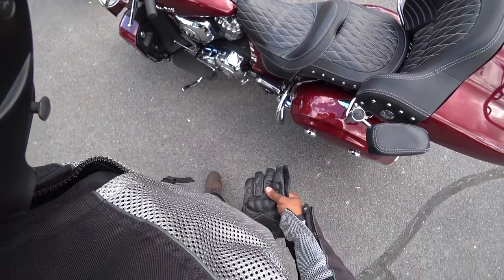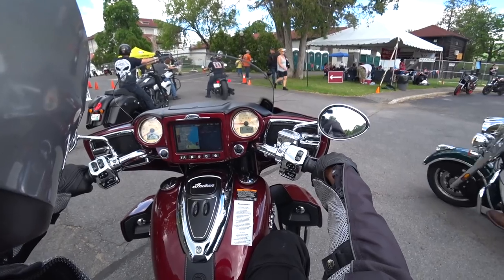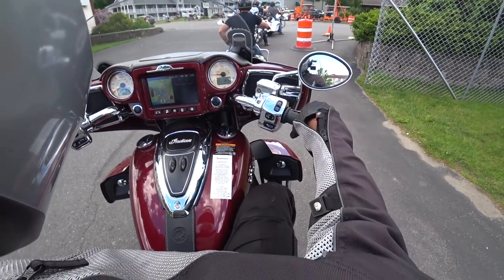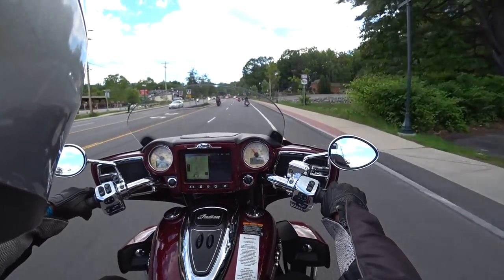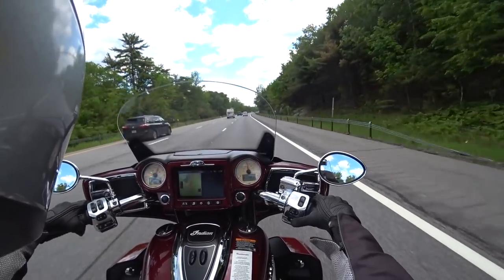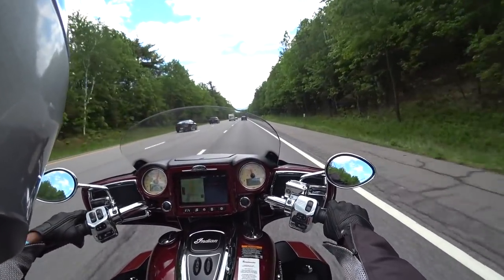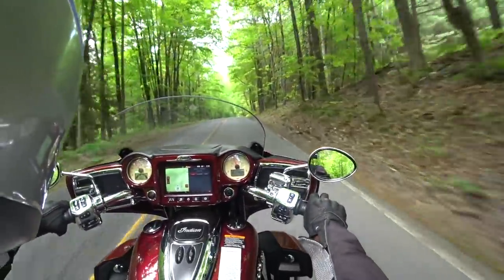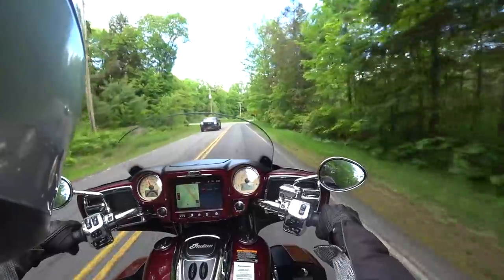Indian Roadmaster Demo at Americade | Would I love it? Vlog#342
✅Cameras : 🎥🎥🎥
Sony - fdrx3000
Xioami Yi 4k
Xioami Yi
Lumix GH4